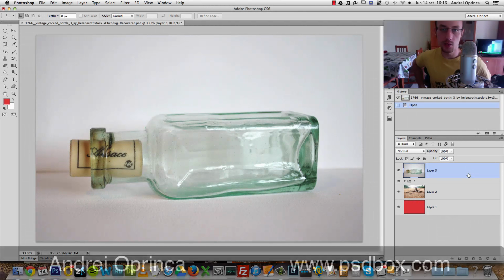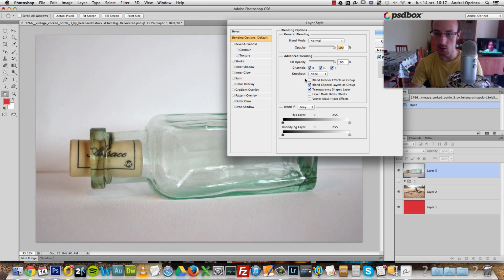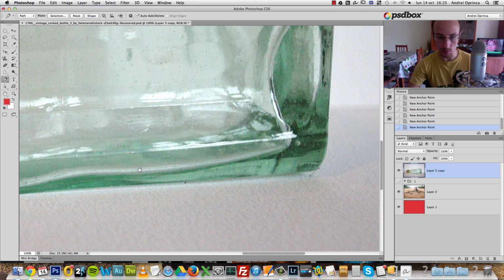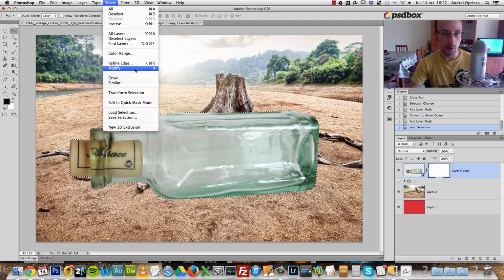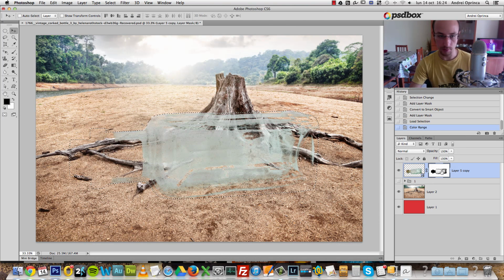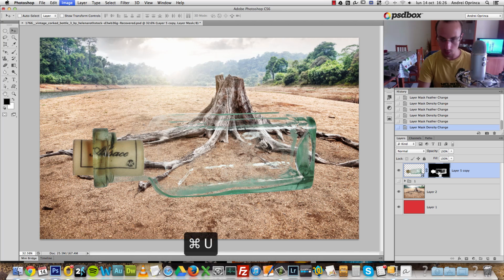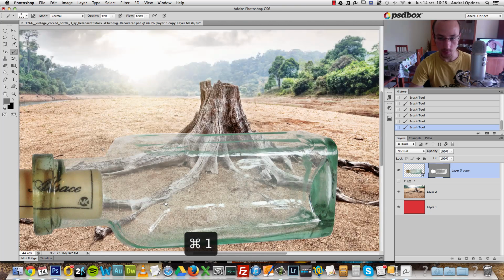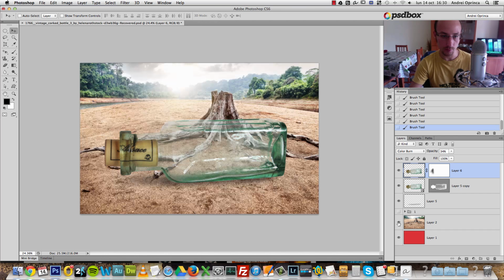Masking Glass & Transparencies in Photoshop (PSD Box)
Achieving a realistic glass effect mask is done by keeping the reflections and highlights that are on the glass object you are trying to mask. In this tutorial I will show you how to do it.